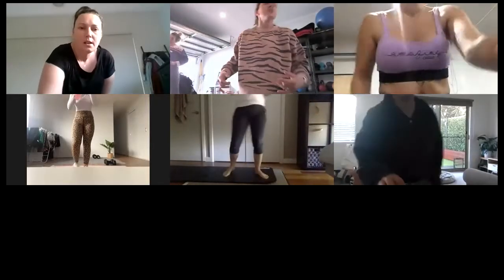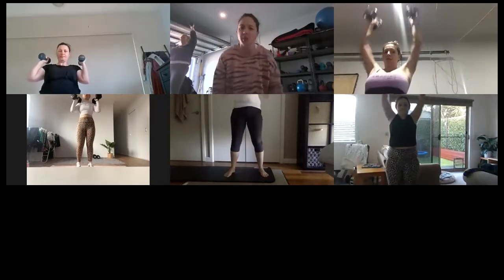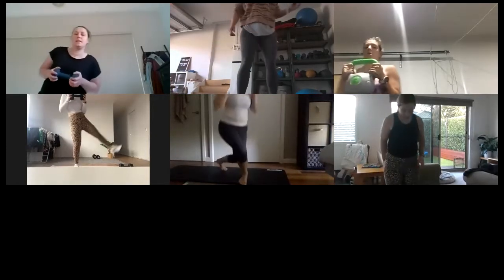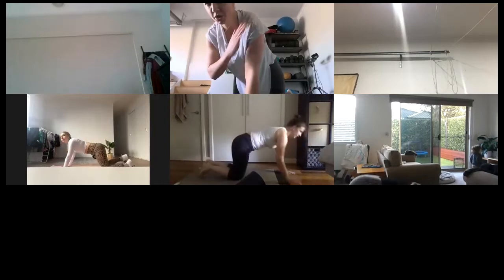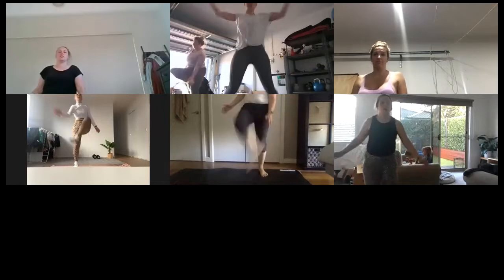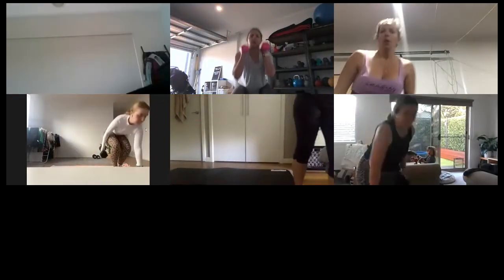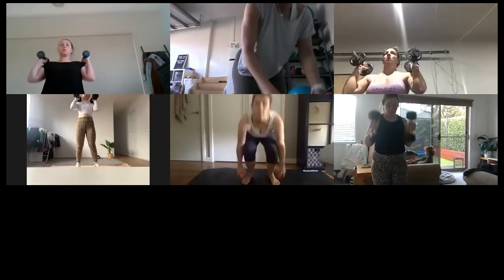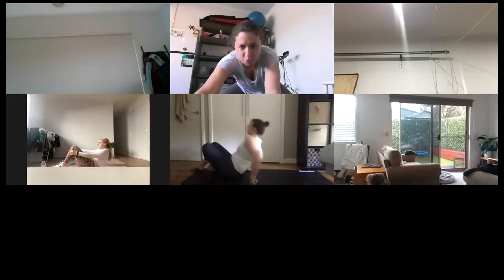Sat Zoom with Jessie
Full Body quick 20 min sesh.
Light weights needed.